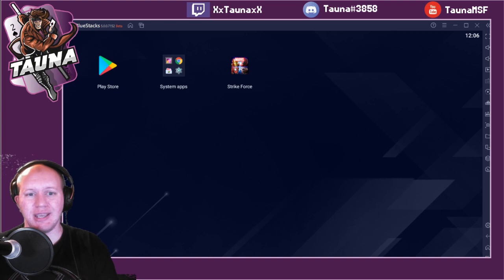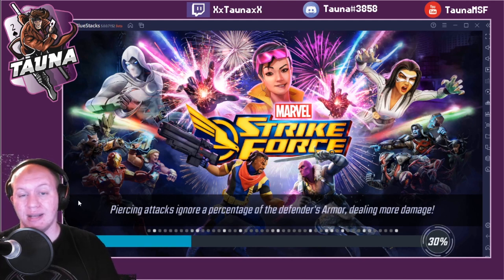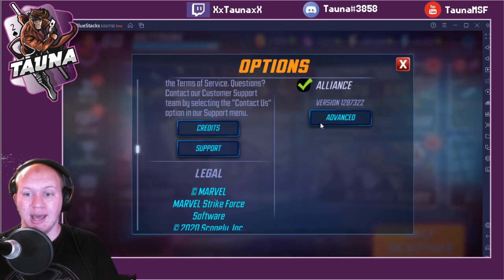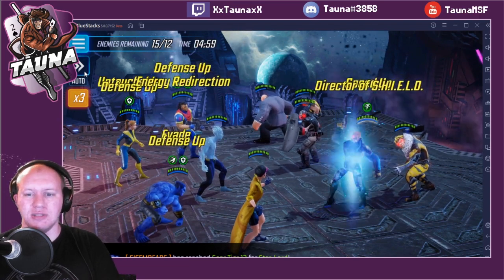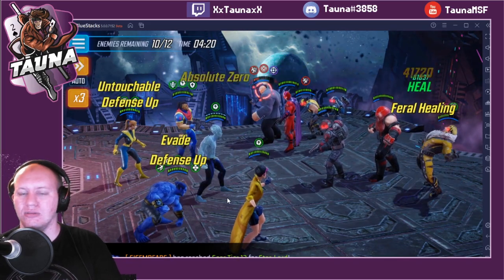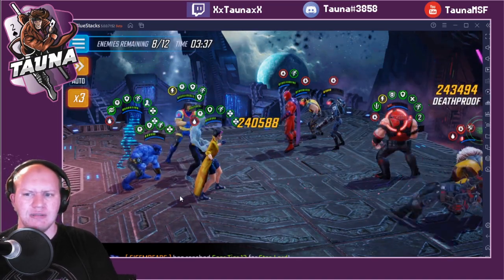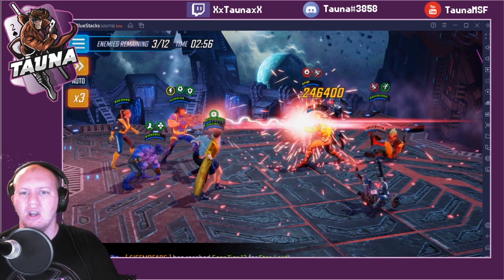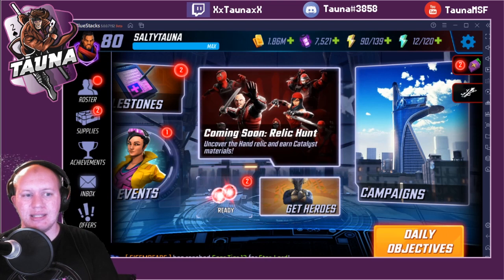New Bluestacks 5 Beta! Best Emulator to play Marvel Strike Force on PC Anytime! [Sponsored]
Today we check out the new Bluestacks 5 Beta, look at how smooth it runs, talk about the great game library, the reduced RAM and CPU usage and the other various features! Play Marvel Strike Force on PC!